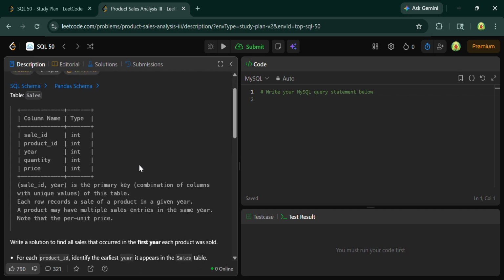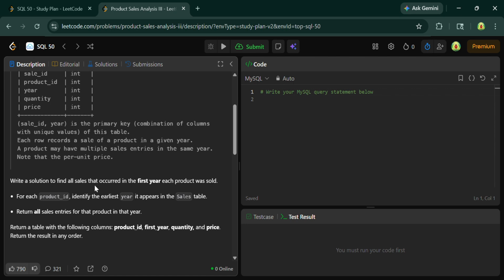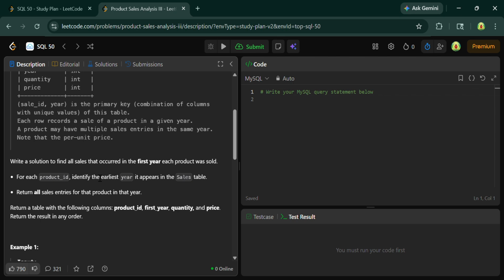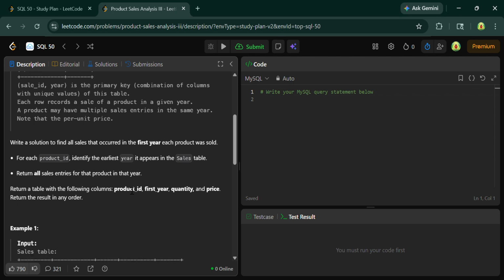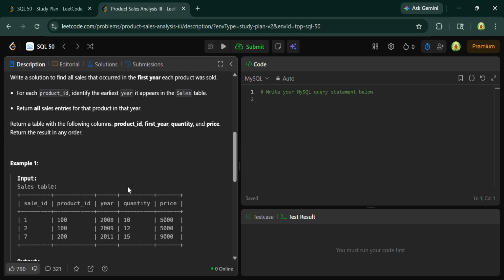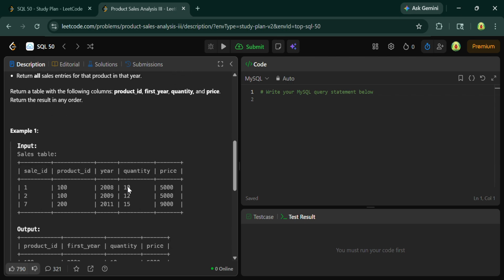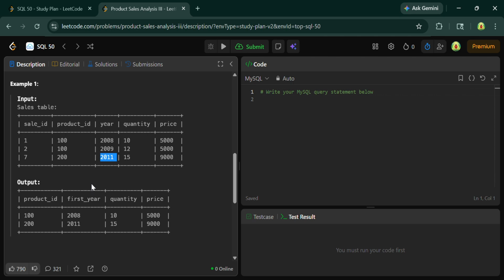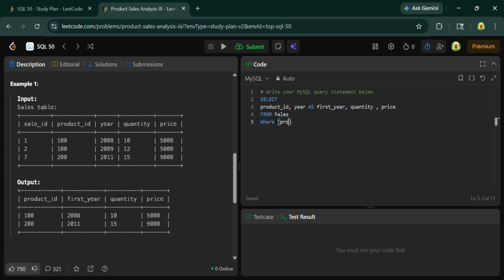LeetCode - 1070. Product Sales Analysis III | Easy Problem | SQL Series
🚀 LeetCode 1070 – Product Sales Analysis III | Easy SQL Problem | SQL Series

In this video, we solve LeetCode Problem 1070: Product Sales Analysis III step by step with a clear and beginner-friendly explanation.

This is a great problem to strengthen your understanding of SQL window functions, ranking, and data analysis concepts.

💡 What you’ll learn:

How to use RANK() / ROW_NUMBER() in SQL
Understanding partitioning and ordering
How to extract first-year product sales data efficiently
Writing clean and optimized SQL queries

🧠 This problem is perfect for:

Anyone practicing the LeetCode SQL 50 series

📌 Problem Breakdown:
We are given a table of product sales, and the goal is to find the first year each product was sold, along with its price and other details.

Easy explanation
Step-by-step approach
Interview-focused solution
Helps build strong SQL fundamentals